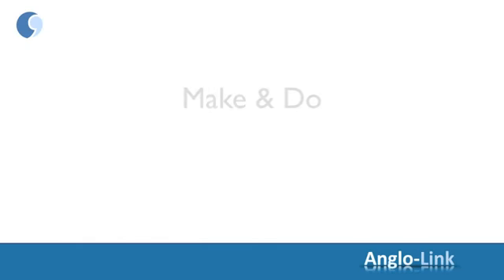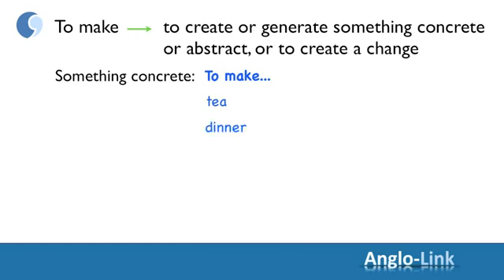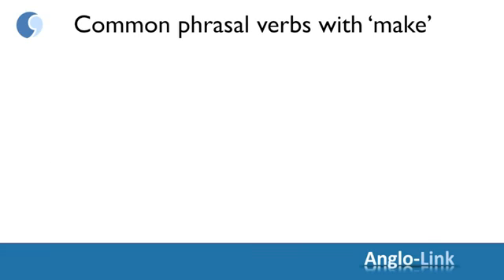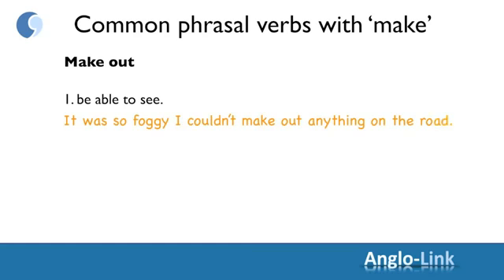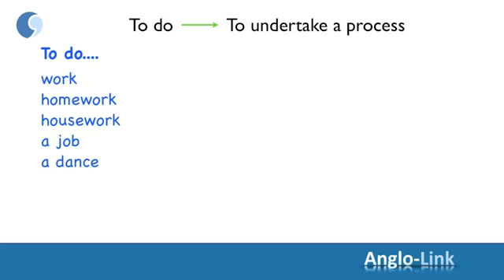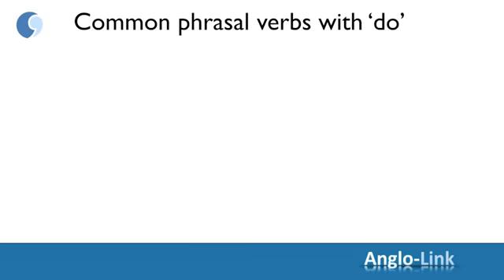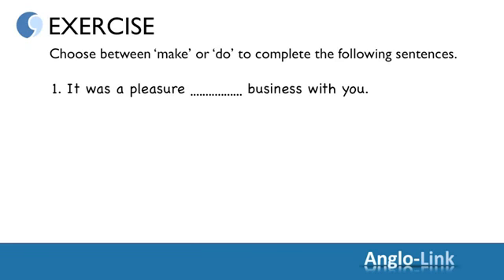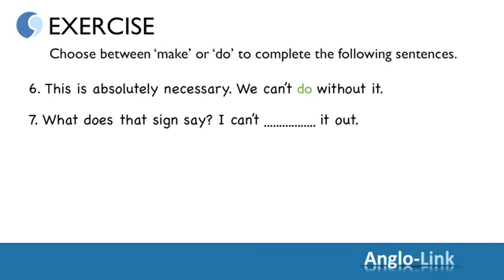Special Video Lesson 3